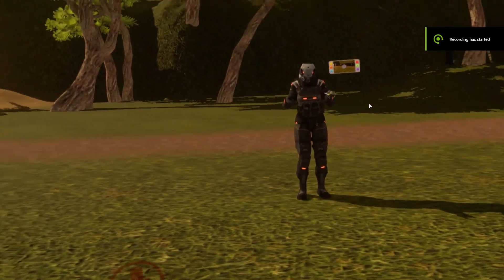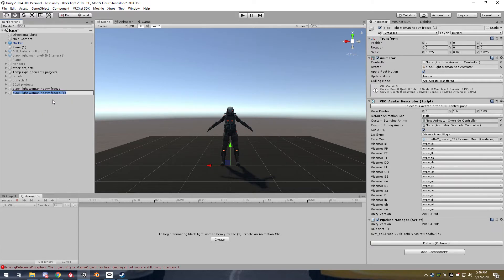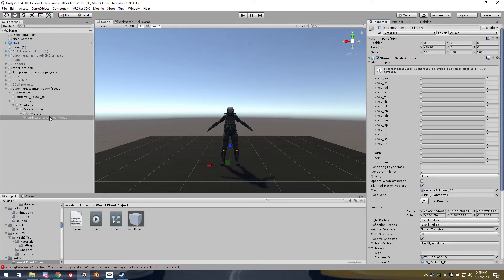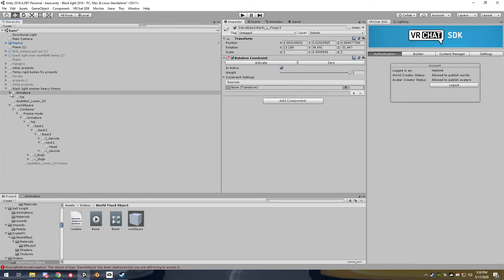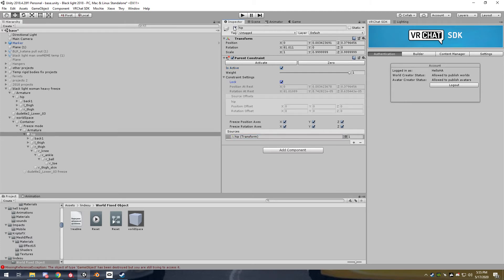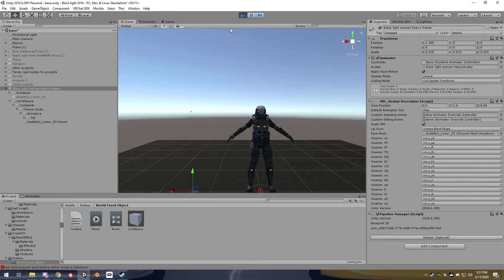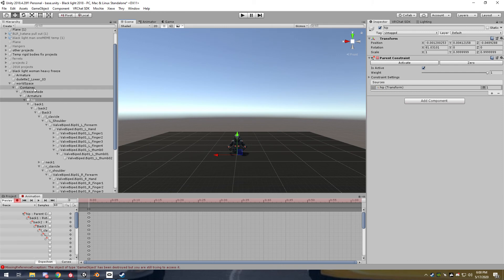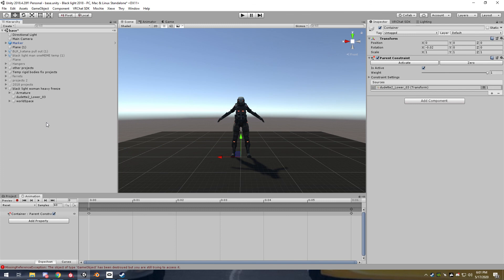How to freeze your avatar in VRChat! (Unity 2018)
This is how to Freeze your avatar in place and simply walk away using constraints.

Current Fixed world object package and other cool prefabs from Lindesu and the guys at VRLabs:

Where to get the Script that does this whole process painlessly from 753:
Support him!